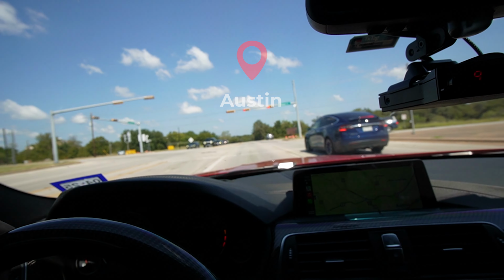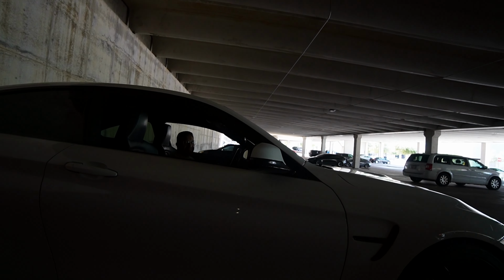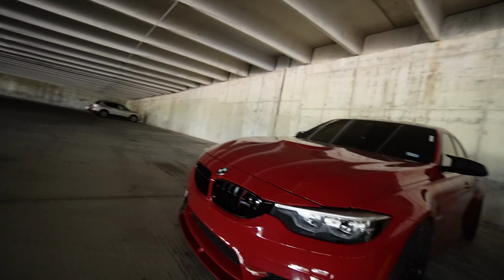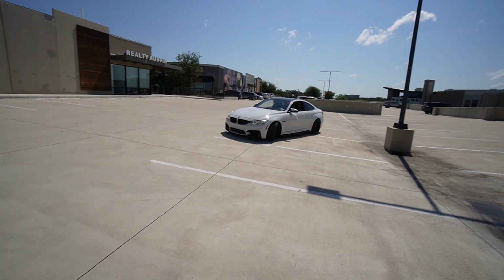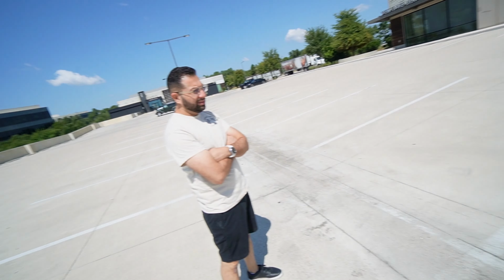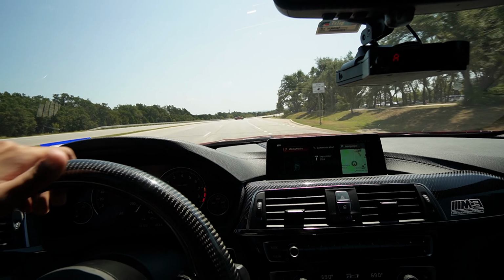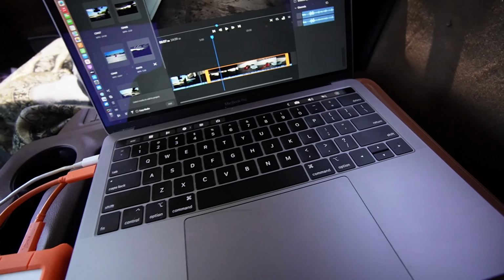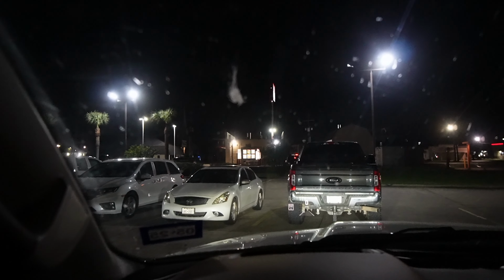Should You Still Buy a F8x M2/M3/M4 in 2024?!?! (SAW MY TWIN ON A ROAD TRIP)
@bmwmpower247 code: F80dee
@knifeamonth code: F80dee
@sutibrand code: F80DEE
@singular.care code: Dee
@cencalmotorsports: F80Dee
@scrubbladewipers code: Dee
@formulascents code: F80dee